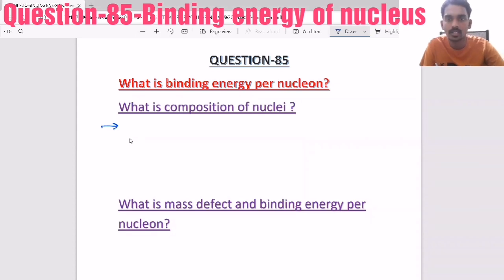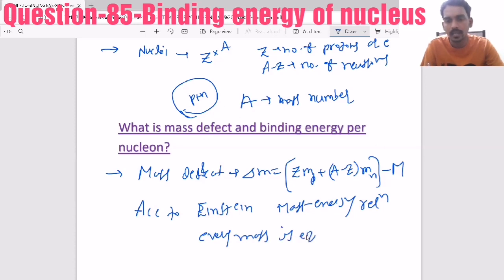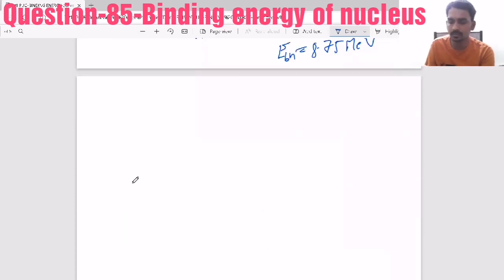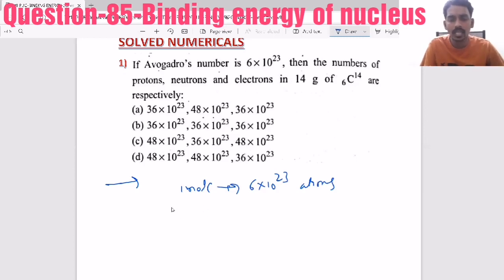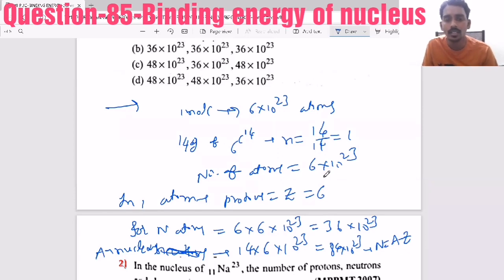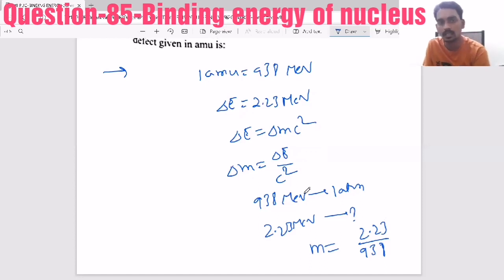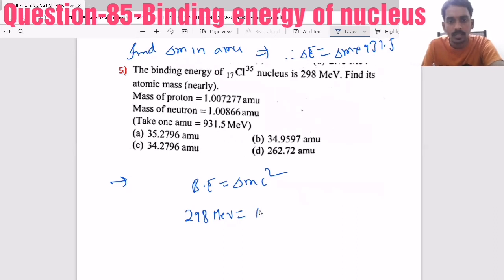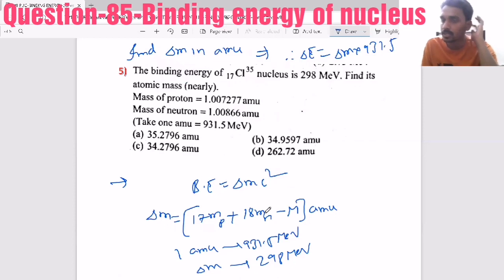Question-85-Binding energy of nucleus